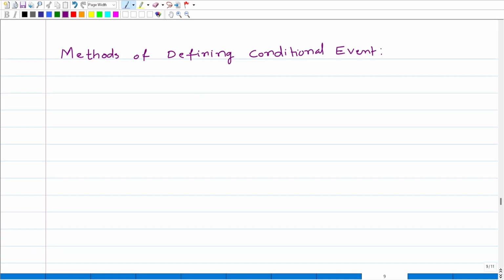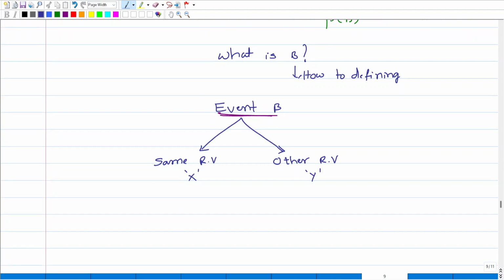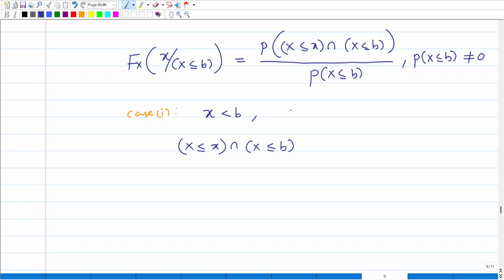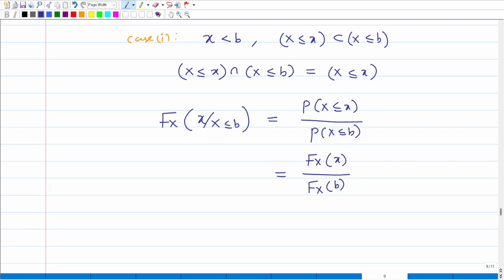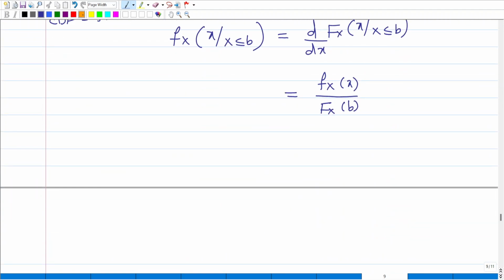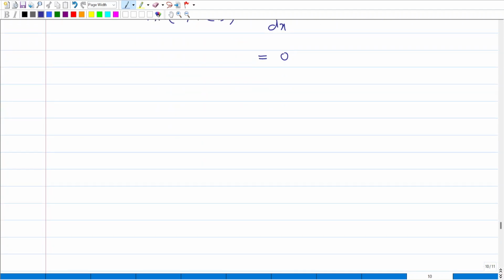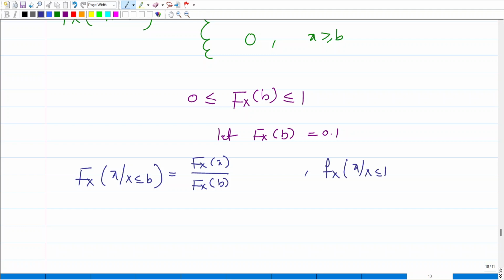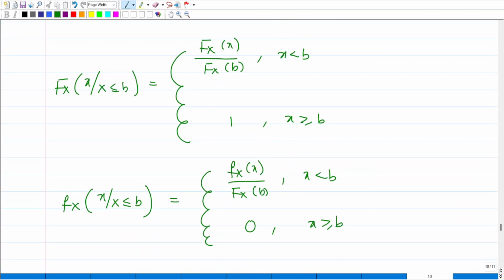PTSP Lec 7 : Methods of Defining Conditional Event